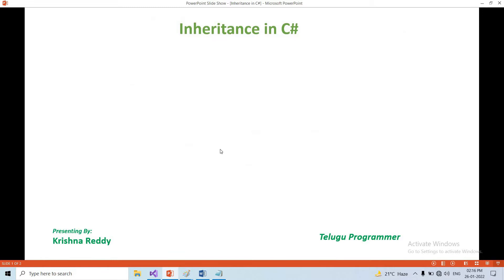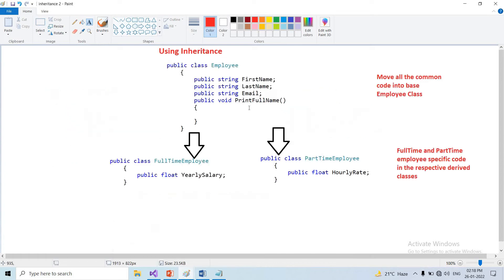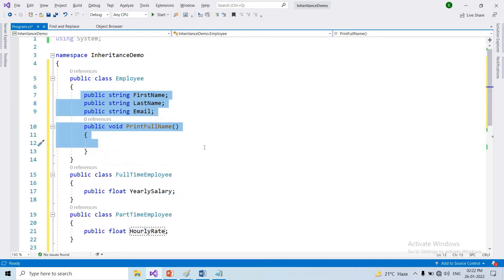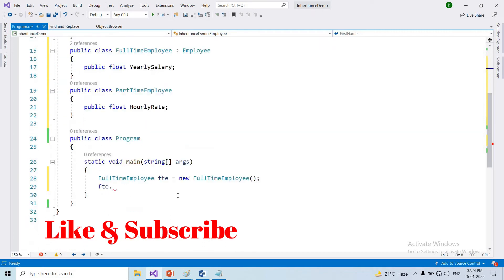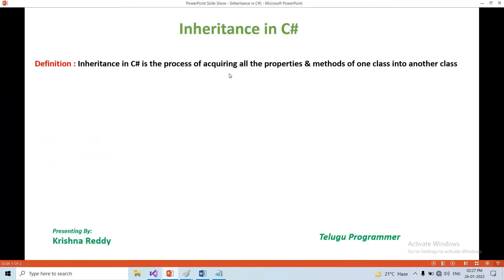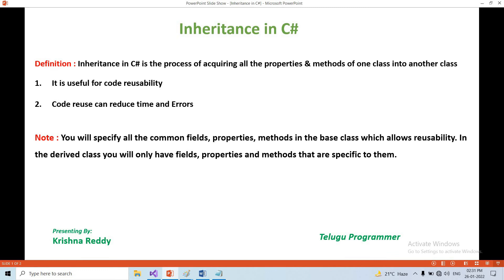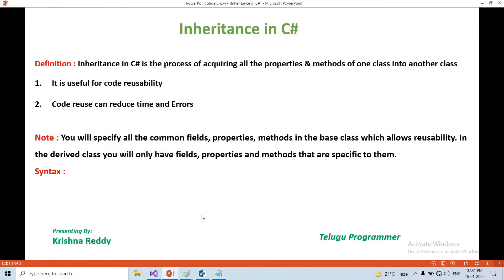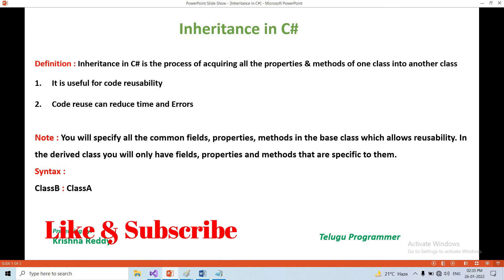#16 C# .NET Inheritance in Telugu | OOPS Concepts Inheritance in C#